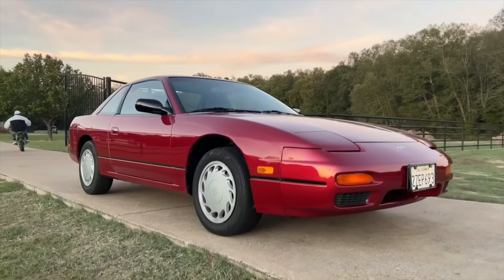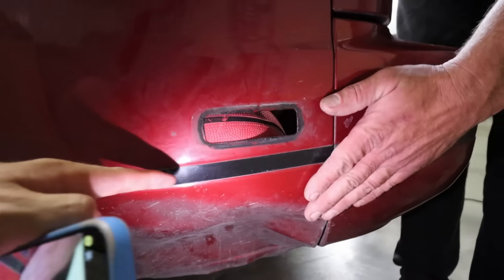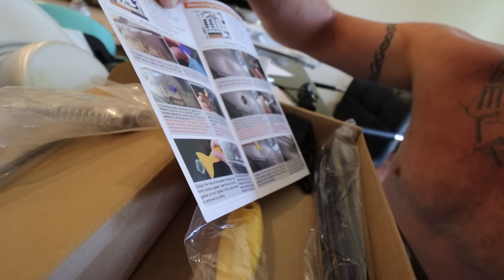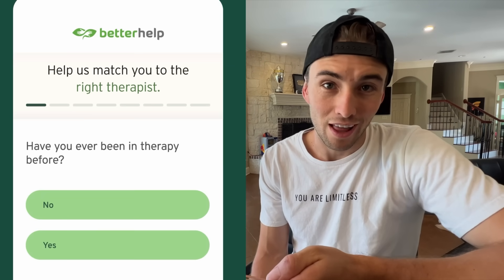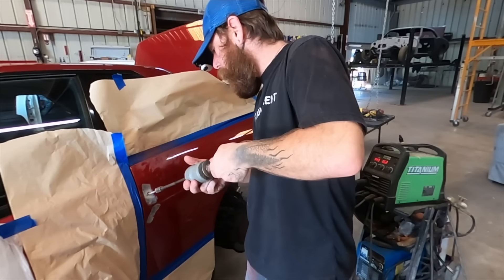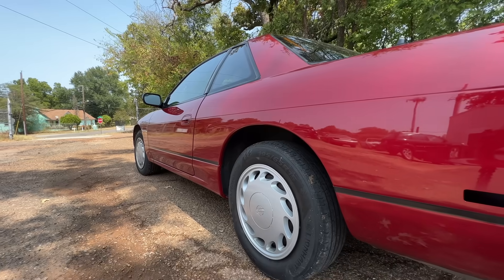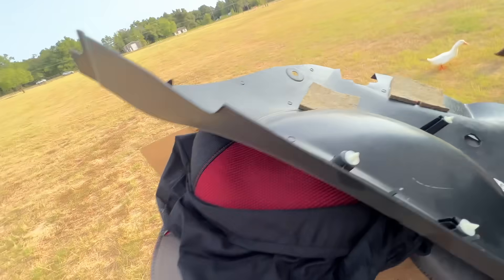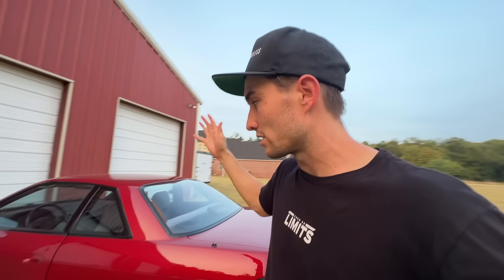Selling my 240sx to buy my NEW car!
Slowly but surely building the worlds coolest fleet of cars!

My Gear:
Lapel Mic
Starter cameras